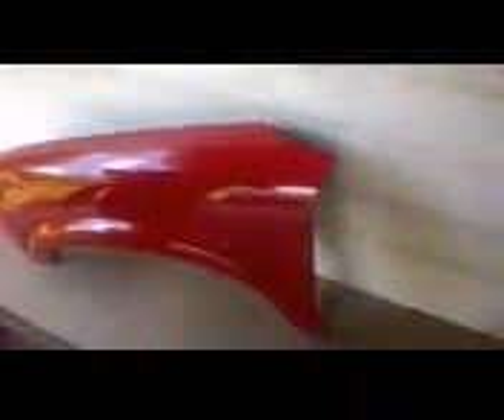How to fix 97 S10 Project Part 1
Follow along in this project as we fix everything wrong with this daily runner that we purchased for next to nothing.

We had already started the modifications to this truck by going to the junkyard and finding a hood and fender to replaced the damaged parts that were already on the truck. Next we ordered a chrome grill that replaced the existing base black grill. this brought the truck to life.

This is just the beginning of a long project. if you like what you see support us and provide feedback to the videos as we improve production value on all of our videos.